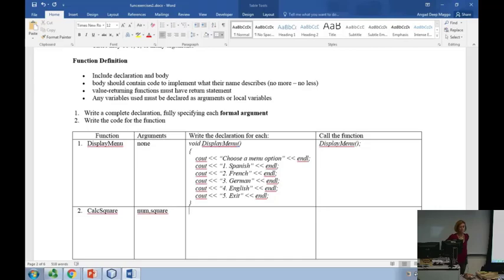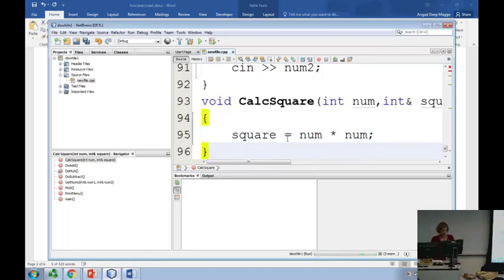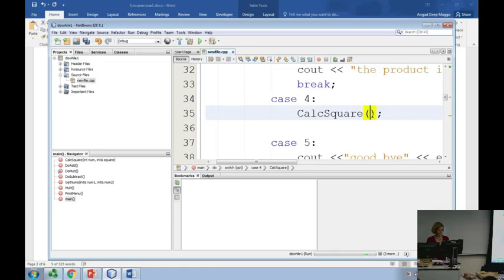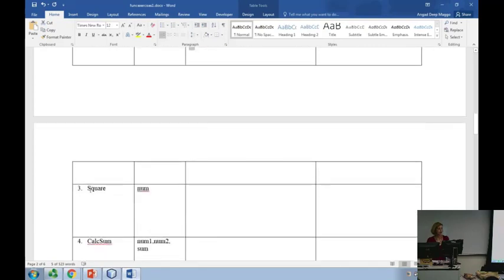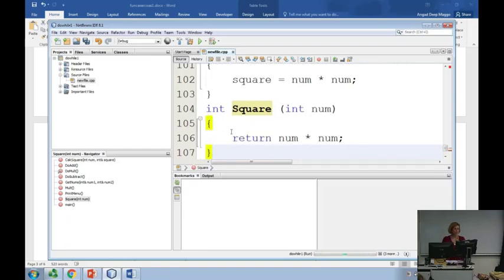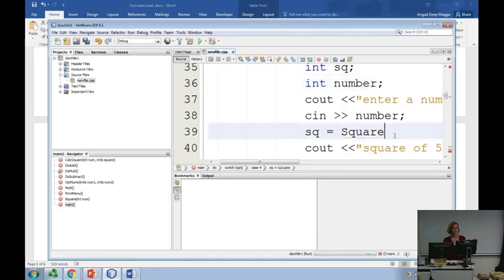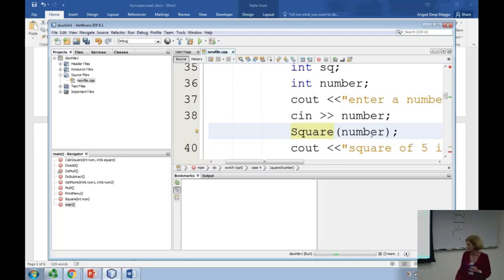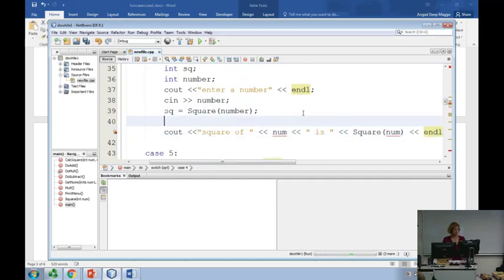Function definition worksheet